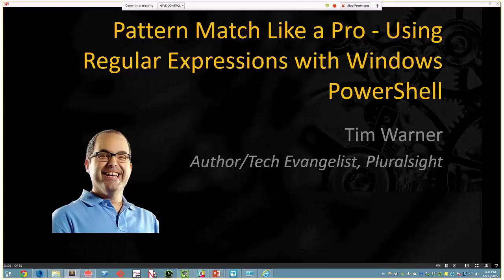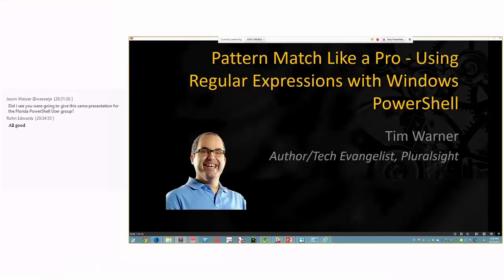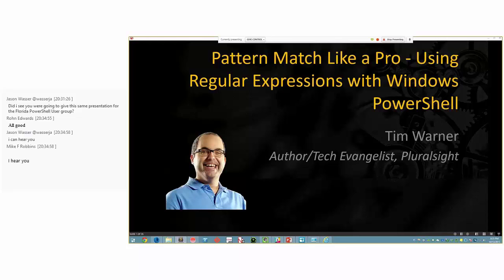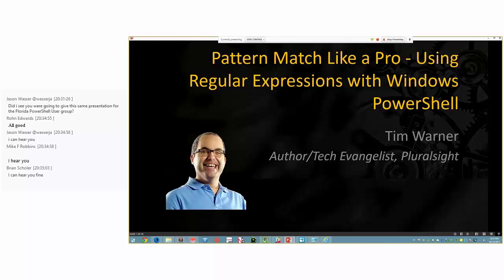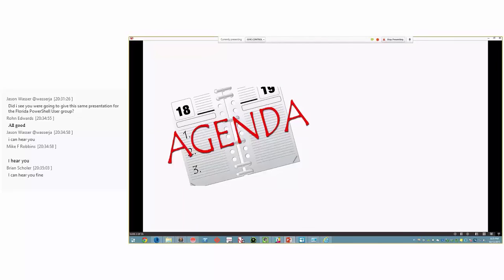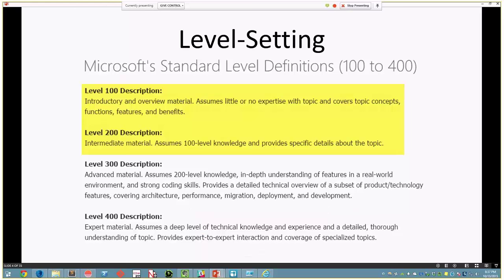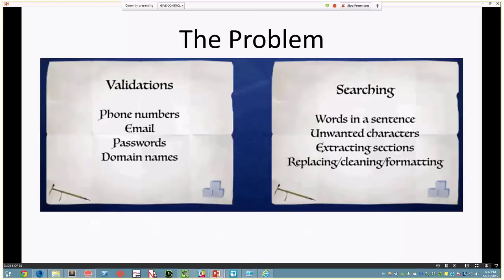Mississippi PowerShell User Group Meeting October 2015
Pattern Match Like a Pro: Using Regular Expressions with Windows PowerShell presented by guest speaker Timothy Warner.